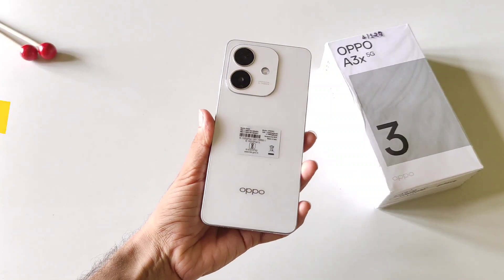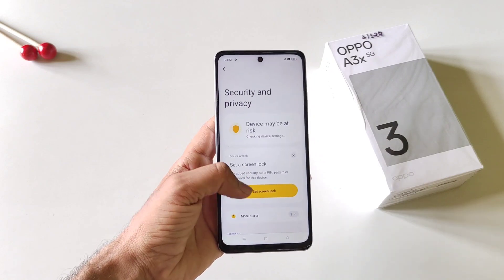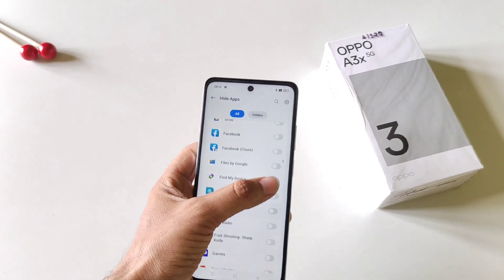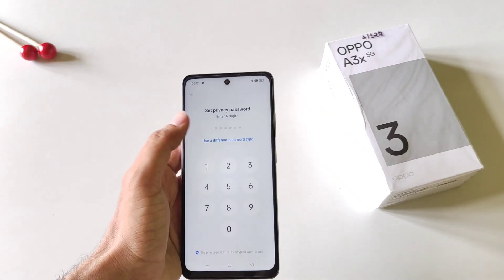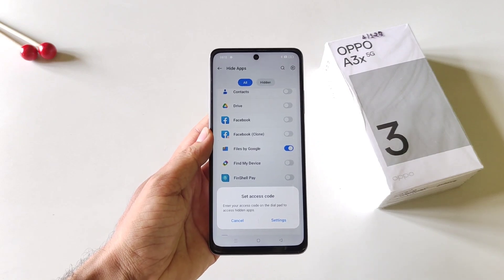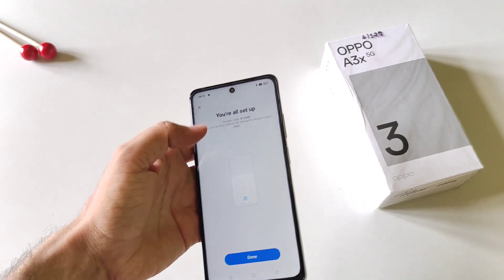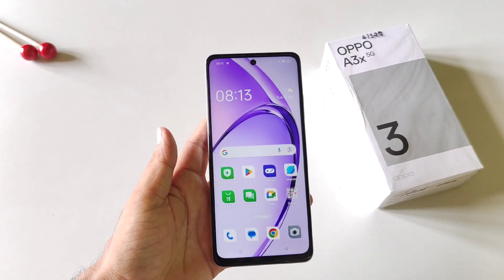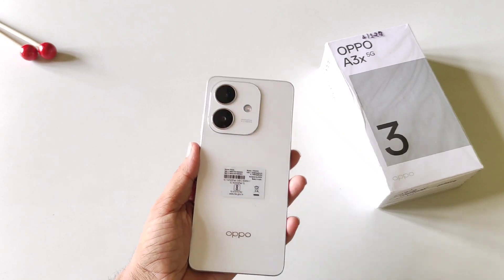How to hide apps in Oppo a3x 5g[English]/Oppo a3x 5g app hide settings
oppo a3x mobile me apps ko hide kaise kare